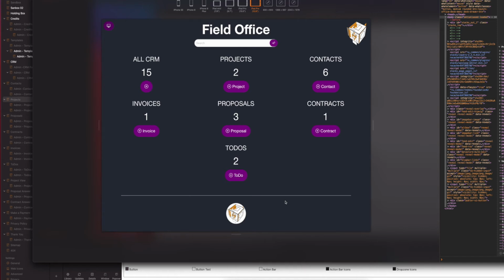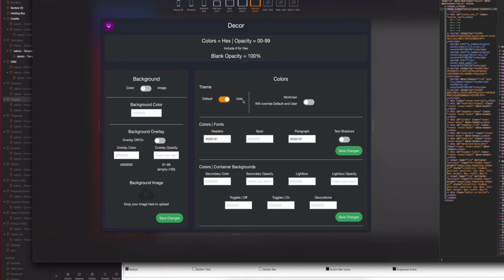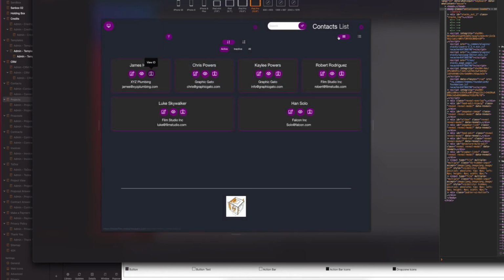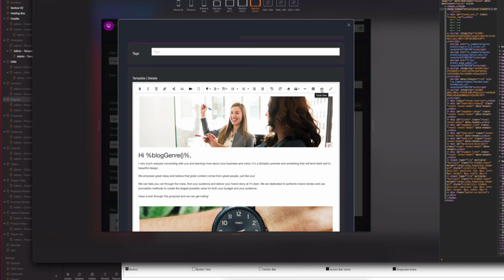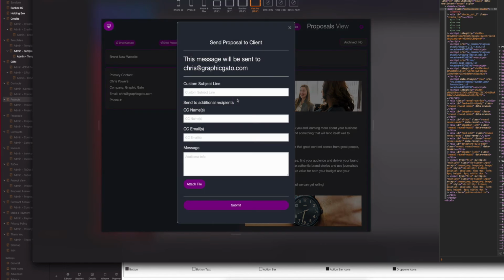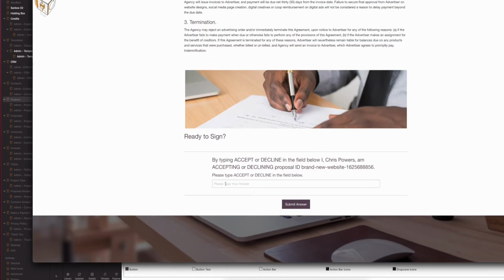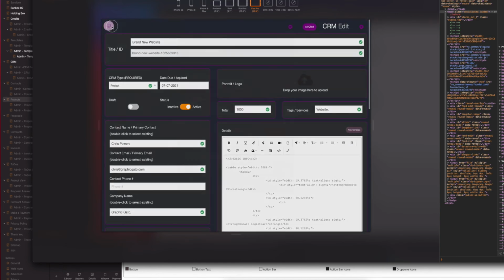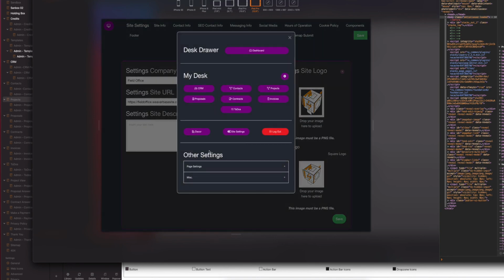Field Office | Sneak Peak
A sneak peak at the latest RapidWeaver project file by Weaver Base Site. A CRM to manage customers, projects, proposals, contracts, and invoices.